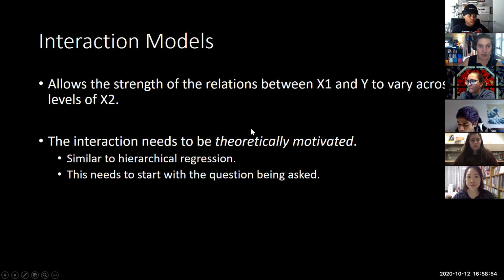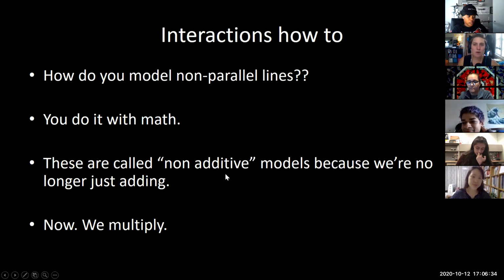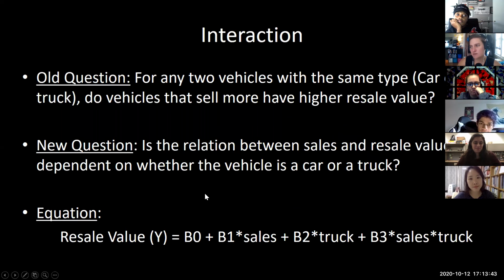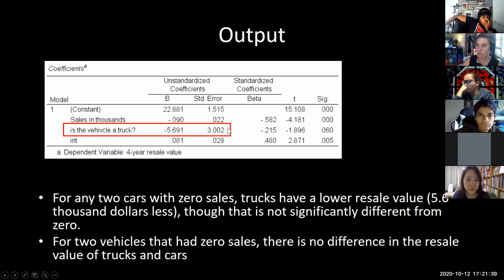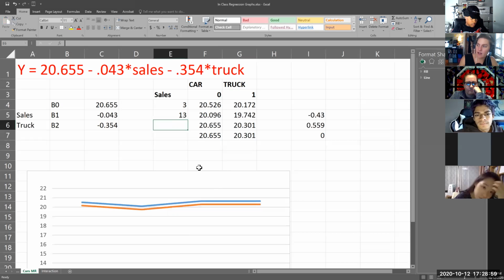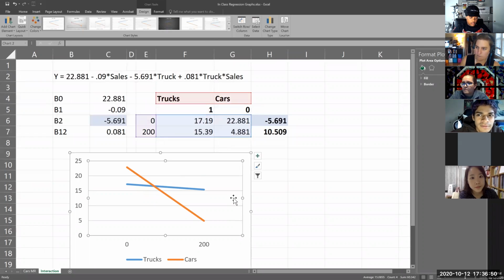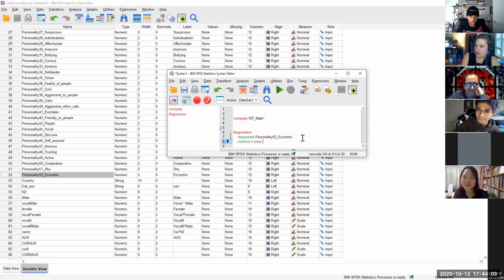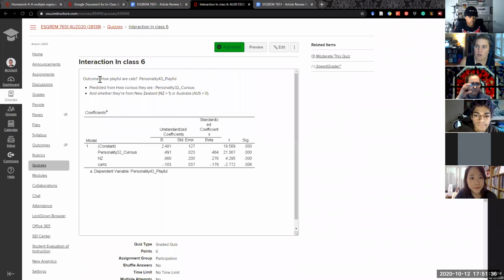ESQREM 7651 - Class 6 part 2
Covers the basics of statistical interactions from the conceptual perspective.  Walk through of how to calculate predicted scores for specific x-values in multiple regression and interaction models.